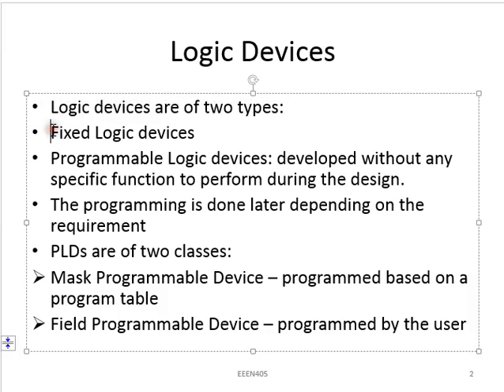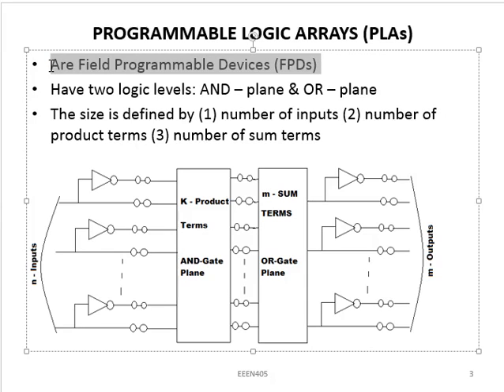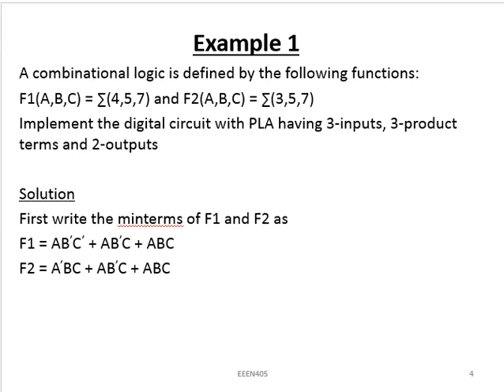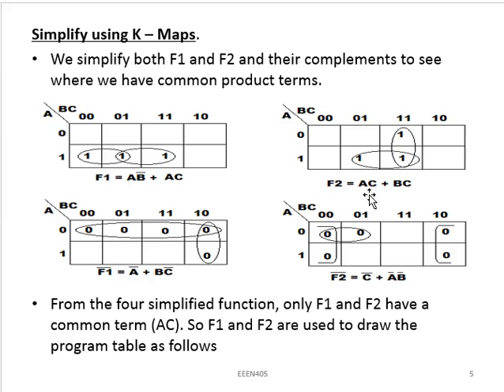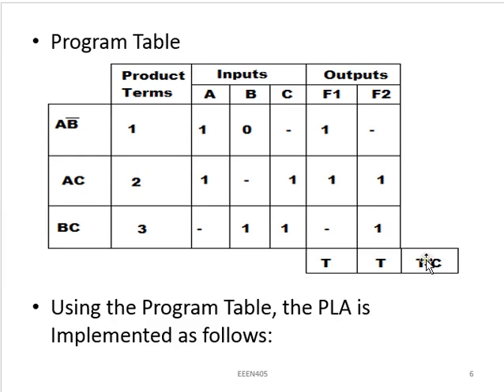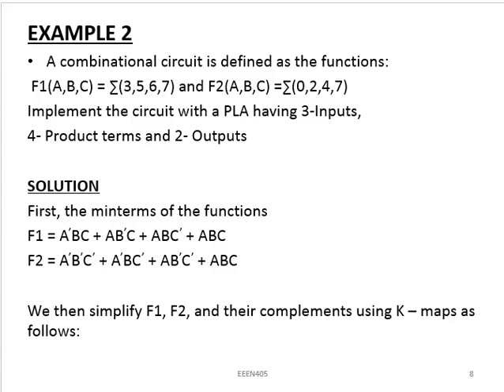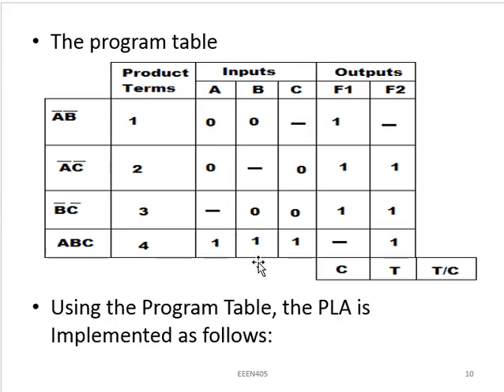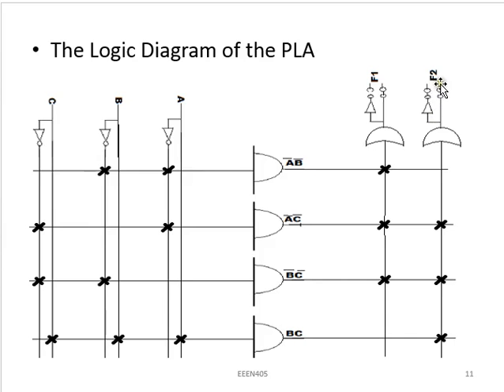CMEN405 L7; PLAs